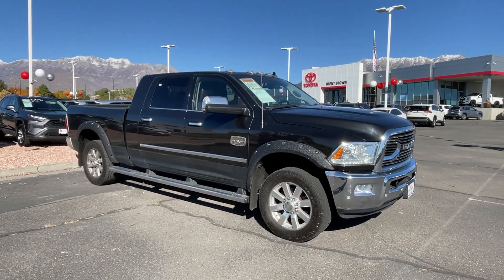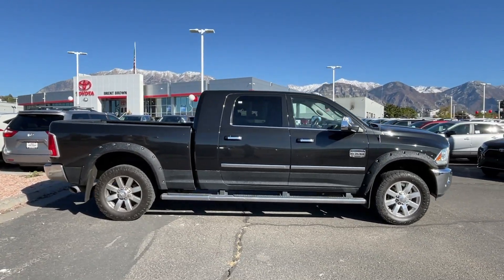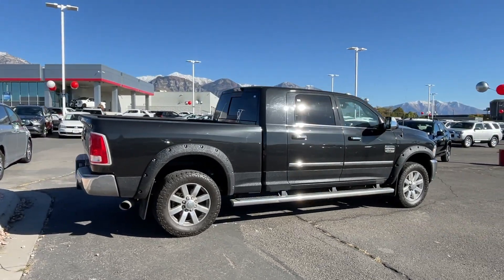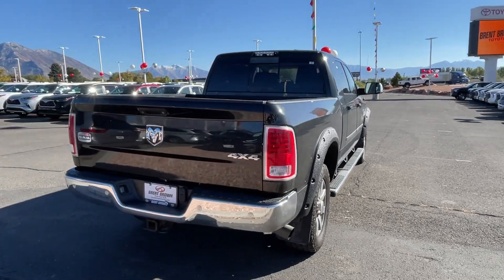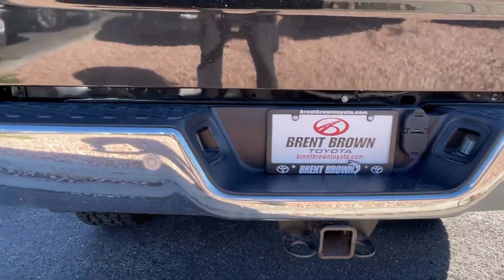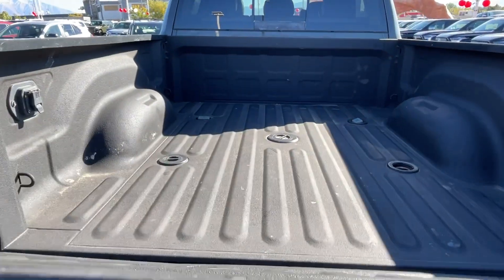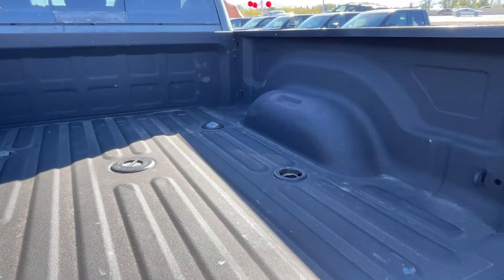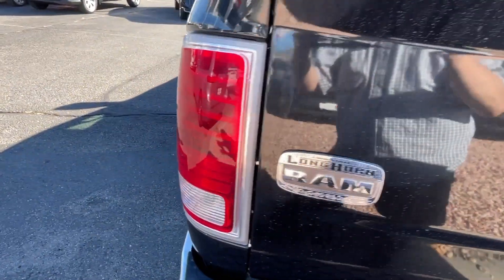2018 Ram 2500 Longhorn UT Orem, Provo, Pleasant Grove, Vineyard, Lehi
Used 2018 Ram 2500 Longhorn available at Brent Brown Toyota located in 1400 Sandhill Rd, Orem, UT, 84058. Servicing the Orem, Provo, Pleasant Grove, Vineyard, Lehi area.

Your next car could be the  2018  Ram 2500.  The Ram 2500 delivers heavy-duty capability, sophisticated style, rugged strength, and technology that keeps you safe and connected. These are just some of the great options this vehicle comes with: Navigation System, Heated Driver Seat, Keyless Entry, Heated Mirrors, Fog Lamps, Power Passenger Seat, Four Wheel Drive, Satellite Radio, Bluetooth Connection, Alarm. Don't take risks in a truck that's not up to the task. Get the Ram 2500 and power up.

Additional Comments
Clean CARFAX. Brilliant Black Crystal Pearlcoat 2018 Ram 2500 Laramie Longhorn 4WD 6-Speed Automatic Cummins 6.7L I6 Turbodiesel\n\n\nWe at Brent Brown Toyota pledge to consistently provide a caring value driven and exceptional experience for all of our guests. We love being a family owned business and hope to welcome you to be part of our family.